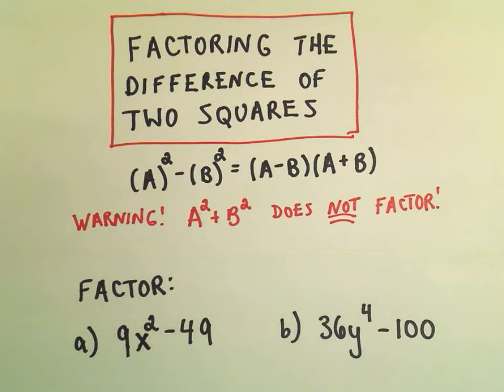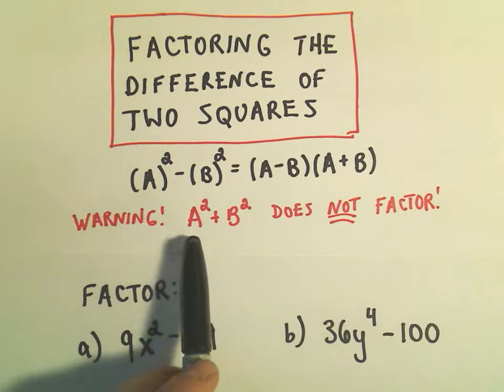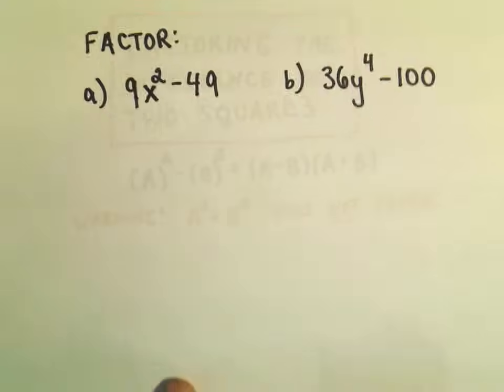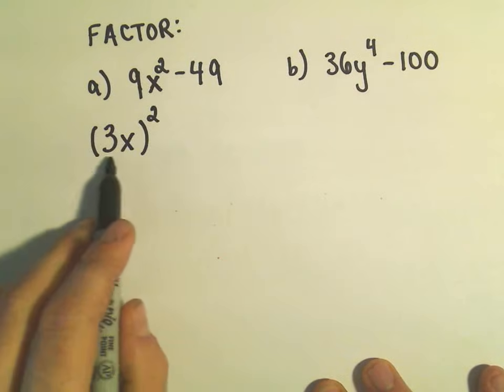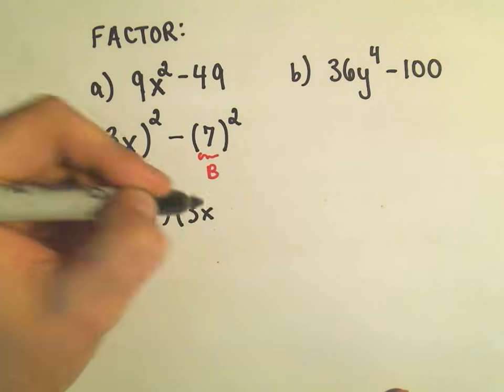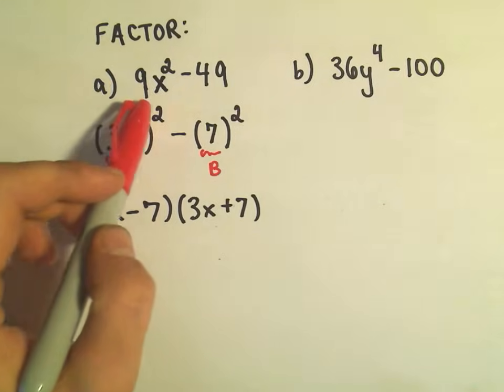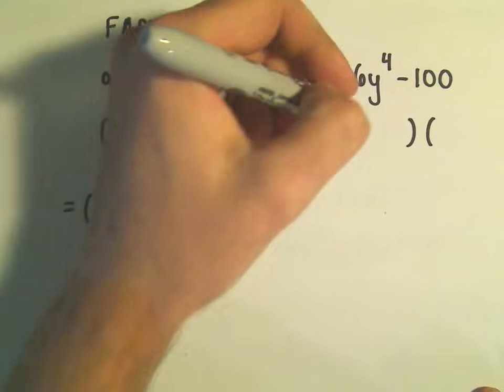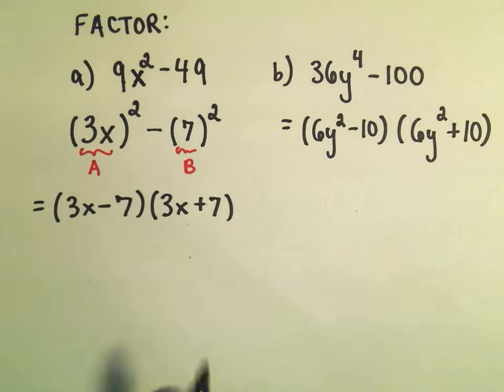Factoring the Difference of Two Squares - Ex 1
Factoring the Difference of Two Squares - Step-by-Step Guide
In this video, we'll explore how to factor expressions using the difference of two squares formula. We introduce the formula: A^2 − B^2 = (A−B) (A+B), show how to identify the terms A and B, and work through example problems to demonstrate how to apply the formula effectively.

The formula for factoring the difference of two squares.
How to rewrite expressions in the form A^2 − B^2

 Step-by-step examples to illustrate the factoring process.

Techniques for recognizing and factoring more complex differences of squares.
Factoring the difference of squares is an essential skill in algebra that can simplify polynomial expressions and solve equations more easily. By the end of this video, you'll understand how to break down and factor these types of expressions using the formula effectively.

Share it with classmates, teachers, or anyone studying algebra and factoring techniques.